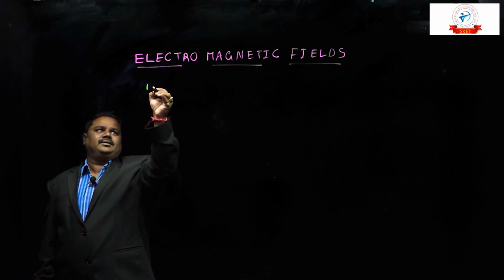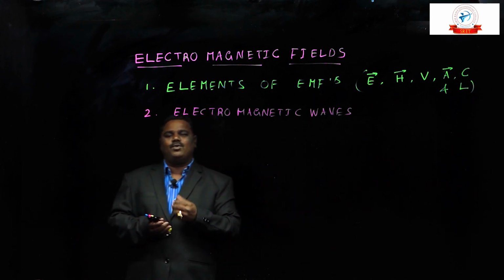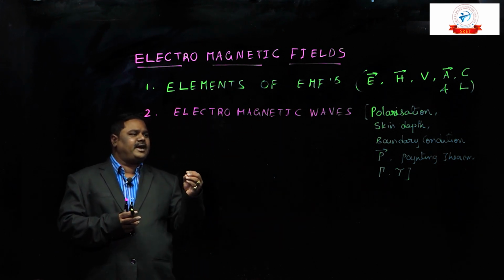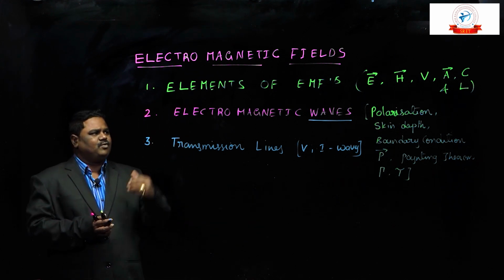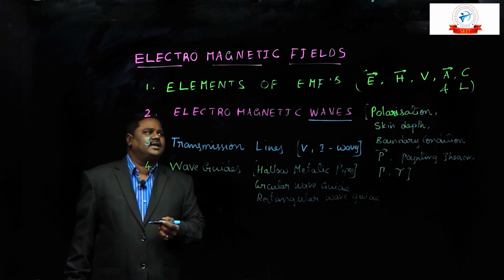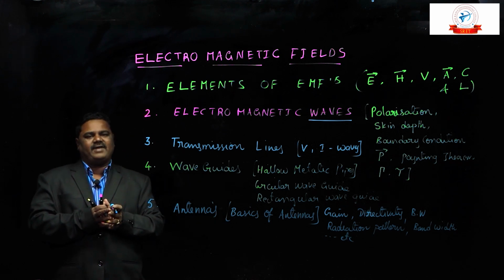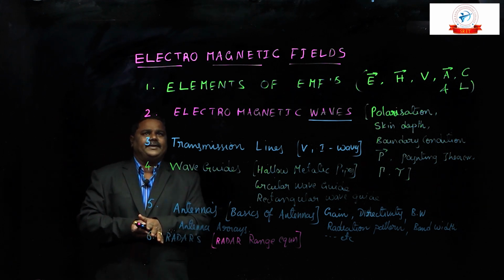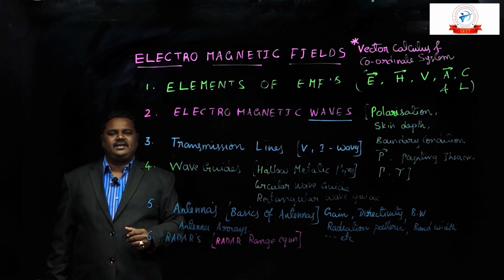01 Introduction to EMFT EMF EMF EEE EC &IN